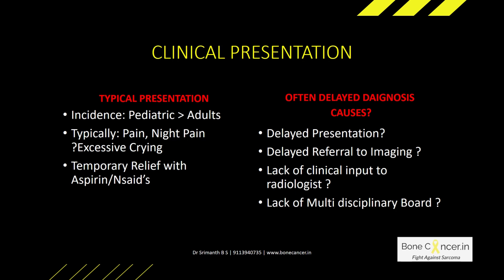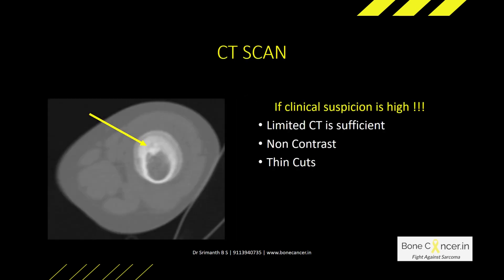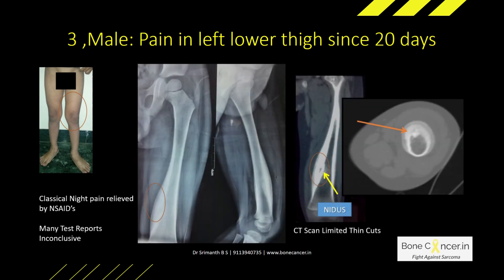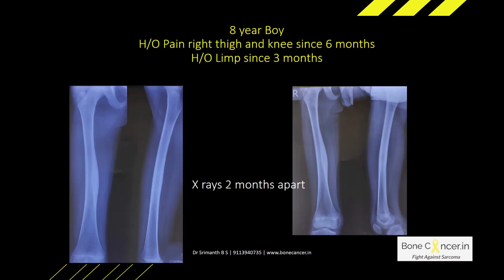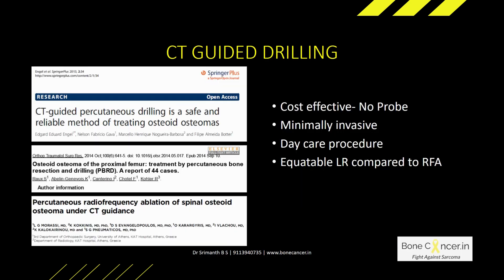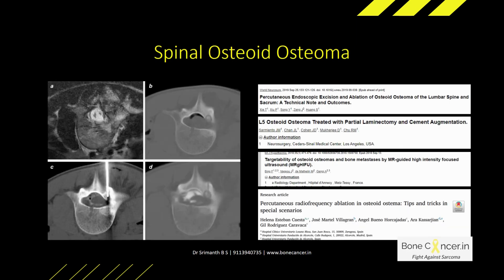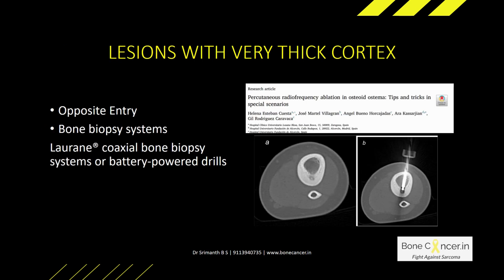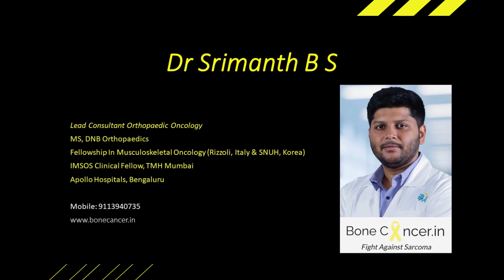Osteoid Osteoma (Benign Bone Tumour): Symptoms, Signs & Treatment. Dr Srimanth B S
Osteoid Osteoma is a common benign bone tumour, which is composed of osteoid and woven bone surrounded by a halo and sclerotic rim.
Watch the video for more details on symptoms, signs and treatment options for osteoid osteoma.